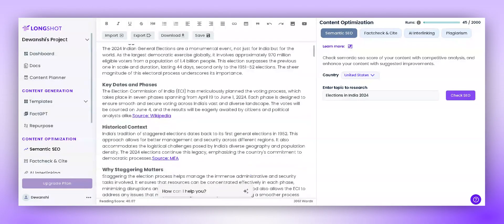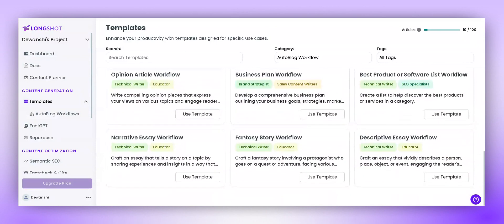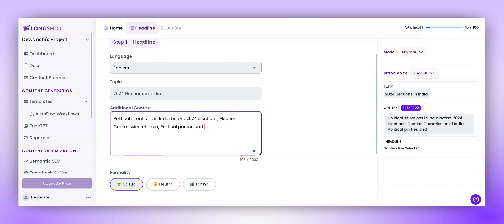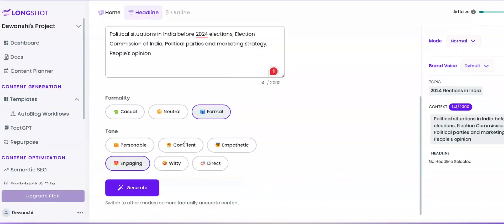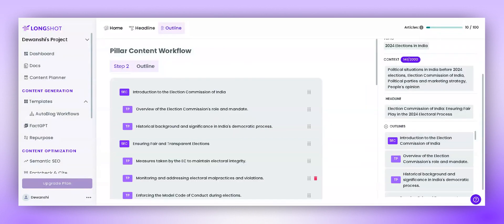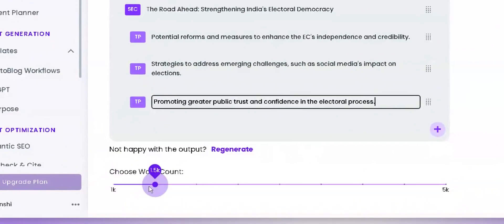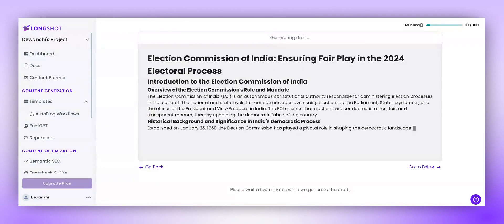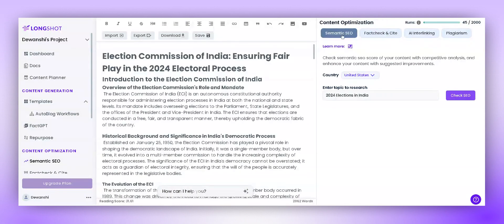LongShot AI Autoblog Workflows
Effortlessly generate high-quality long articles within minutes with LongShot AI's award-winning Autoblog workflows.

Welcome to the official LongShot AI YouTube channel, where innovation meets content creation. Dive into our video demonstrations to see how our cutting-edge AI tools empower writers, marketers, SEO specialists, and content creators across the globe. From generating captivating blog ideas to crafting perfect marketing copies, LongShot AI is designed to enhance your content quality and creativity, while significantly reducing the time and effort required.

🔹 About LongShot AI:
We're pioneering AI-driven solutions for content creation, making it easier, faster, and more efficient to produce high-quality, engaging content. Whether you're looking to generate intros from headlines, write product descriptions, rephrase existing content, or extract insights from your blog, LongShot AI has a tool for you.

🔹 Why LongShot AI?
Our platform harnesses the power of advanced AI to streamline the content creation process, allowing you to focus on what really matters - your ideas and your audience.

We love to hear from you, so please leave your thoughts, questions, or feedback in the comments below!

🔹 Get Started: Ready to take your content to the next level with LongShot AI?